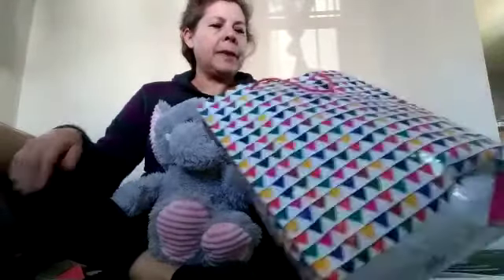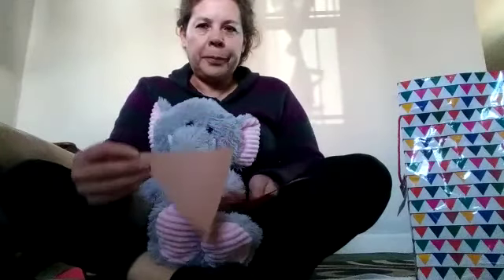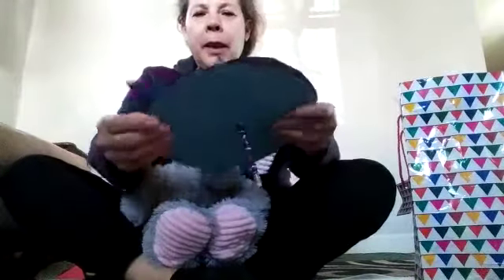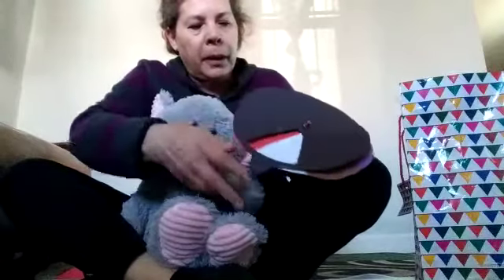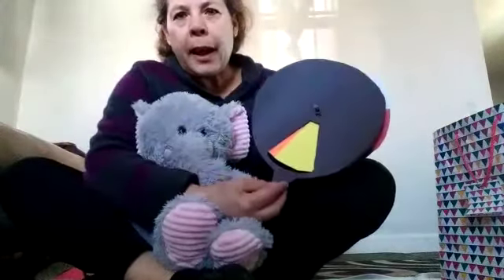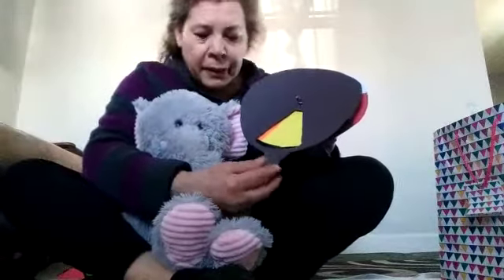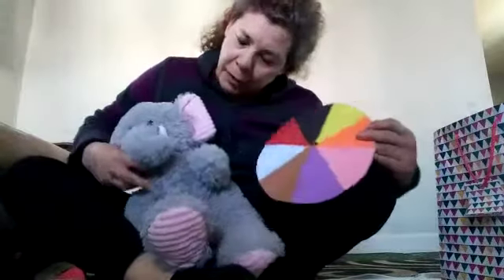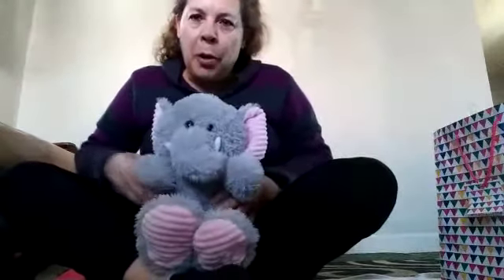Mrs Estela -Teaching Colors in Spanish